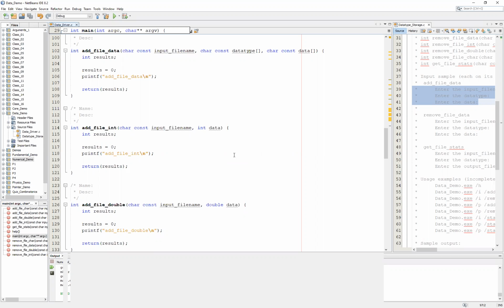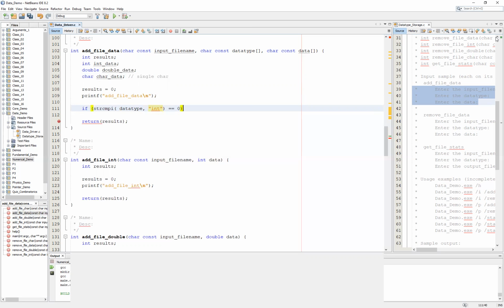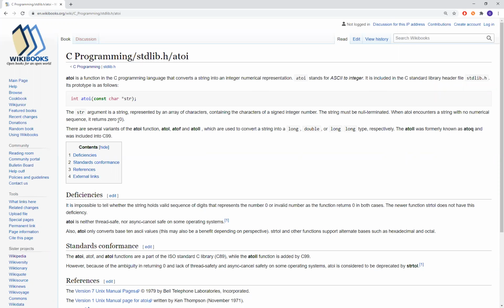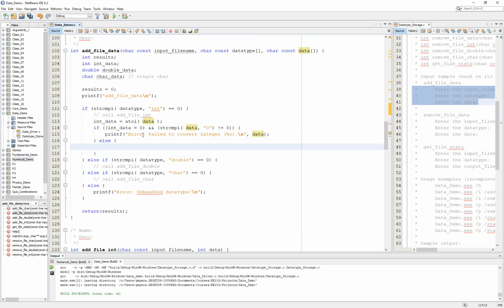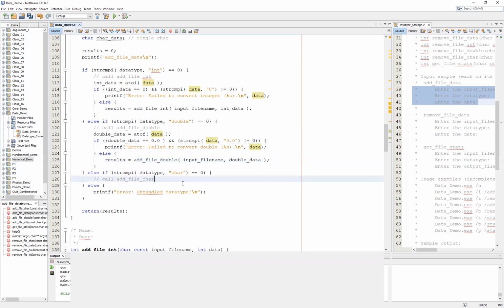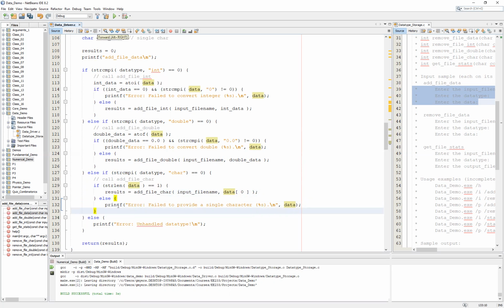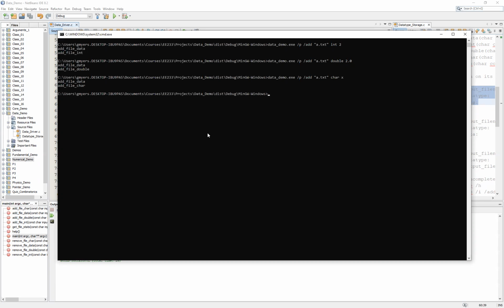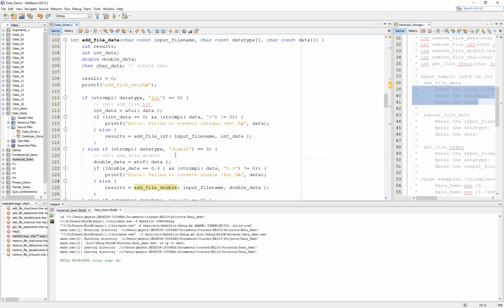Data_Demo (add_file_data, remove_file_data)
Errata:
- char const input_filename changed to char const input_filename[]